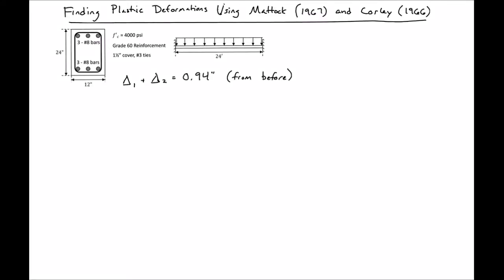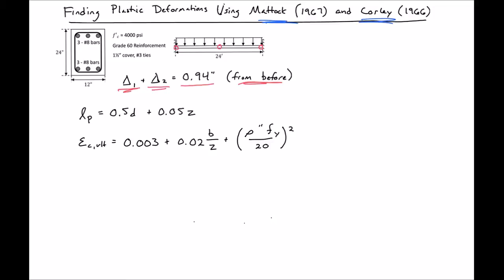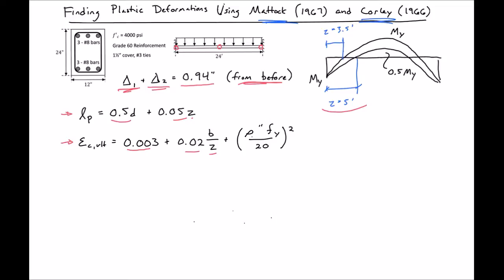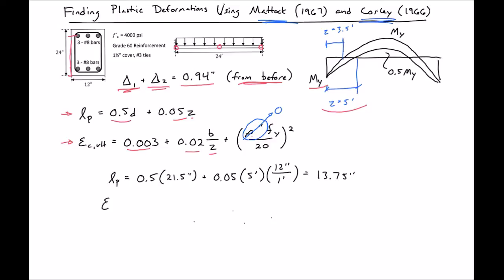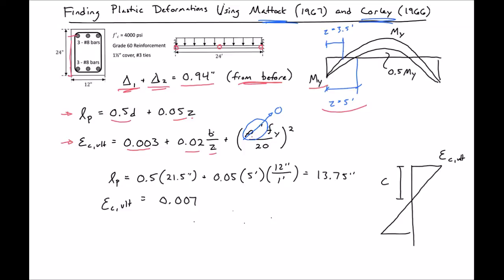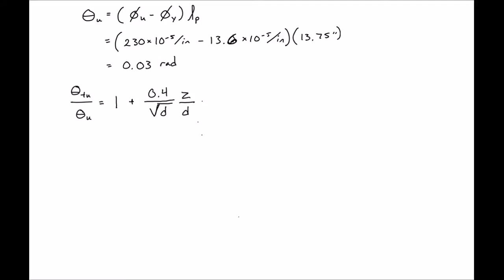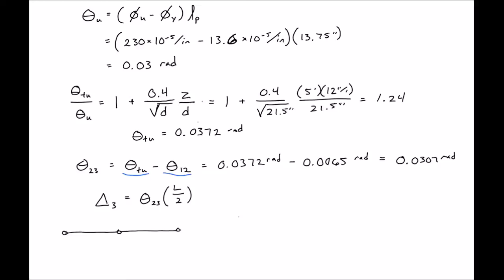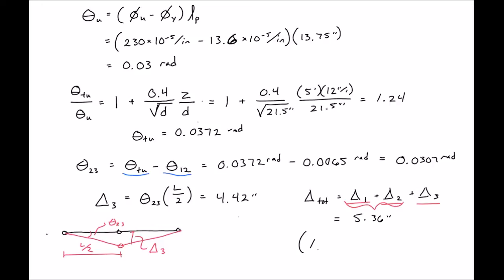7 - Example using Alternative Approach to Finding Plastic Deformations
This example is a continuation of the previous example problem calculating the plastic deformations of a fixed-fixed beam with a distributed load. This example used Mattock (1967) and Corley (1966) approach to find the plastic rotation capacity.